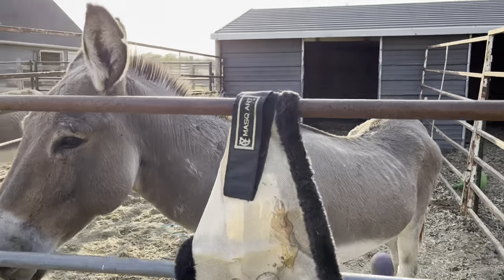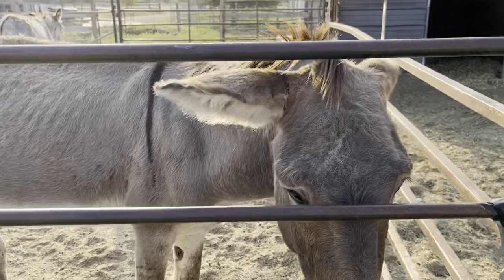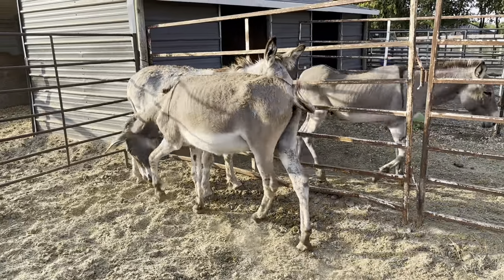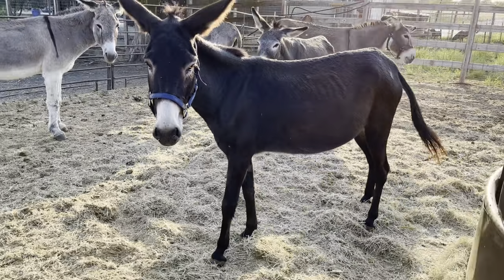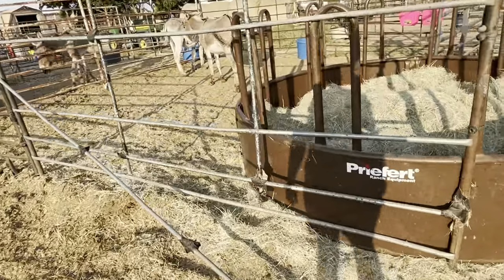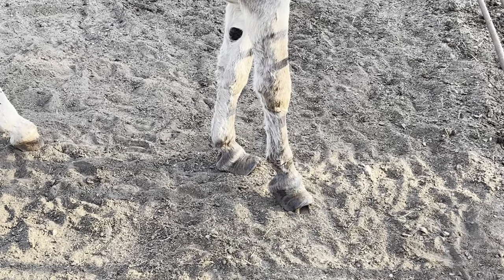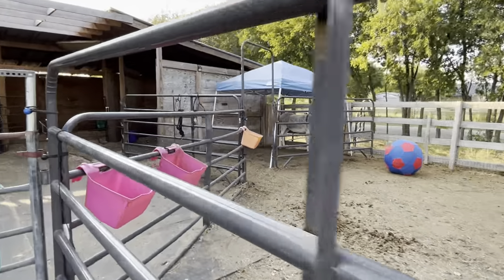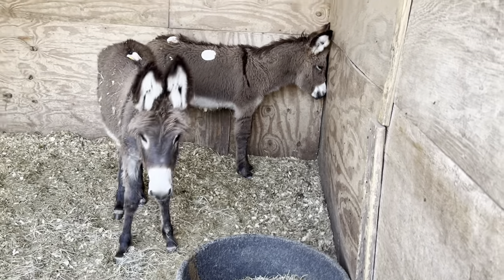Available Donkeys needing homes